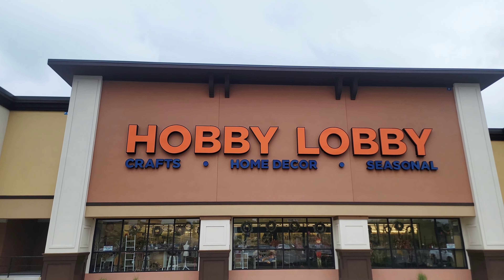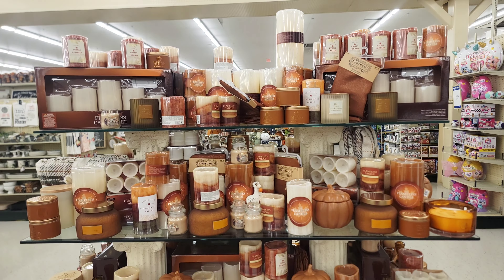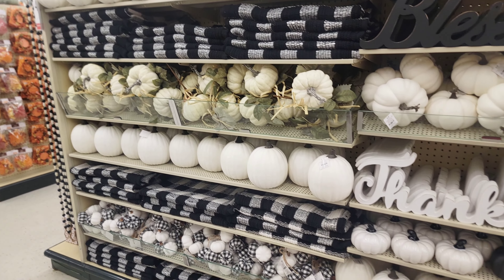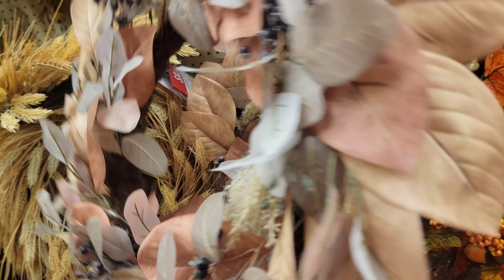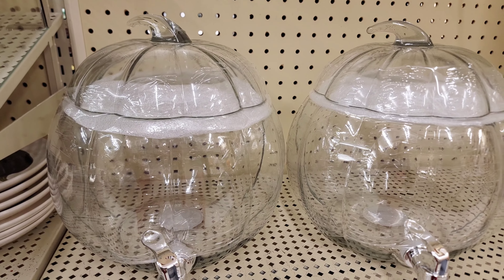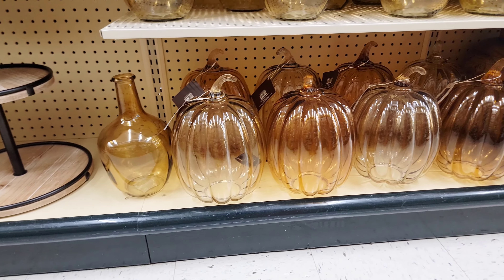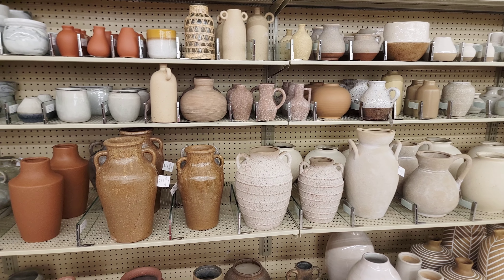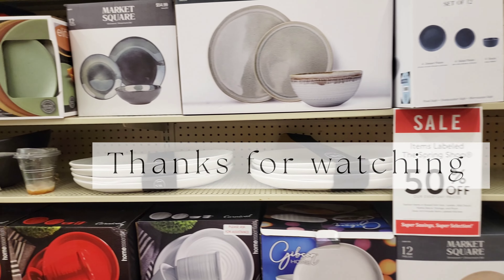🍂 HOBBY LOBBY FALL 2024 SHOP WITH ME 🍁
Hey Guys! In this video, I'll be visiting Hobby Lobby to check out their new Fall Collection. I  hope you enjoy browsing with me today and get lots of decor inspiration for Fall 2024. I'll have lots of items linked down below so you can shop easily from home. 🍁🍂

FALL is my Favorite Season! Be sure to click that bell for notifications so you can see my fall content as soon as it drops 🍁🍂

🍂SHOP MY FAVORITE FALL  ITEMS🍂

  ▪︎ Ceramnic Table Lamp with Tapered Shade

▪︎ Ceramnic Trophy Vase

▪︎ Eucalyptus Table Arrangement
 ▪︎ White Textured Cermanic Vases

▪︎ White Cermanic Pumpkin

▪︎Faux Autumn Leaf Wreath

▪︎ Faux Orange Mini Berry Wreath

▪︎ Garden Green Linen throw pillow
▪︎ Golden Bunny Tail dried bouquet

▪︎ Orange Dried Sudan dried grass bunch

▪︎ Faux Golden Yellow Leaf Branch

▪︎ Faux White Pumpkin Vase & Bowl filler

▪︎ Slope White Cermanic Vase

▪︎ Villa White Cermanic Vase

Music

Intro Music | KROTOV VLADYSLAV, IPI: 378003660, MoodMode

Say no to basic! ✨
And Remember. KEEP LUXURIATING! 🥂